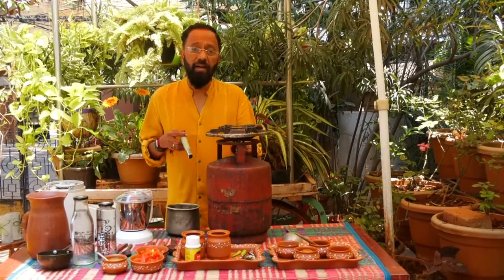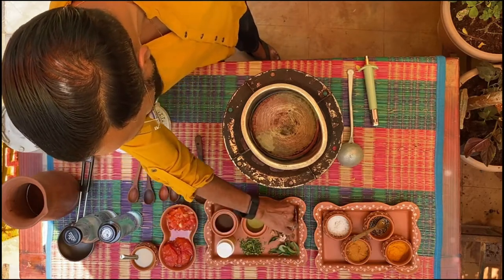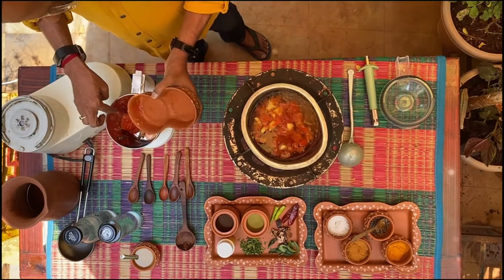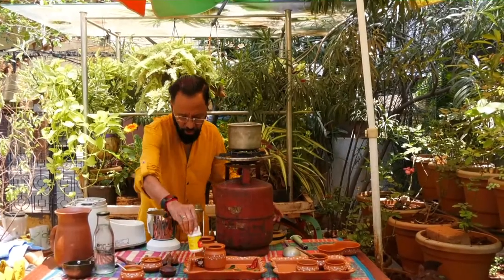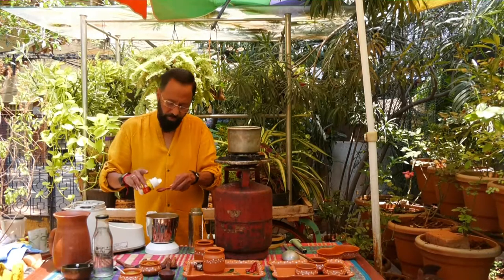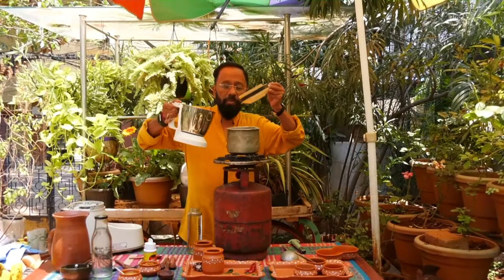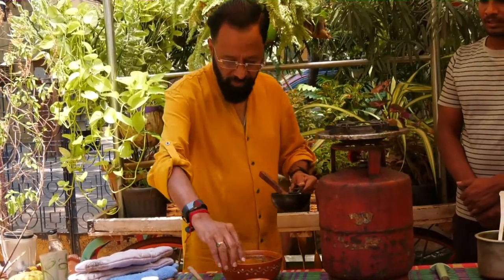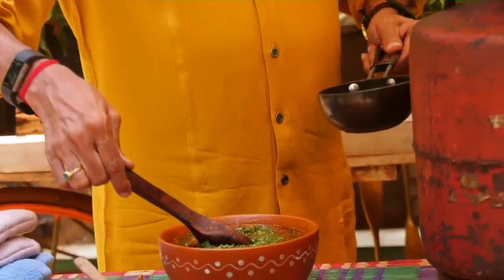Rasam by L Ravichander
How to make Rasam by L Ravichander. First of two dishes.